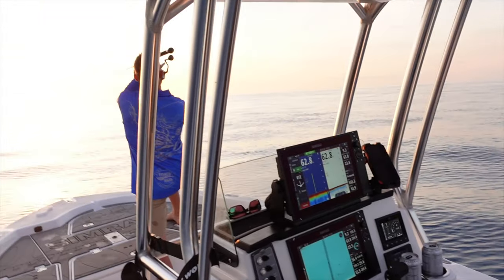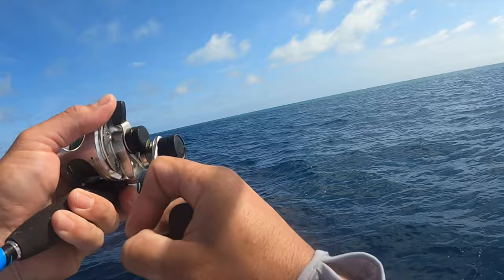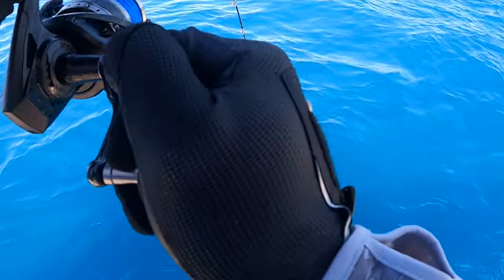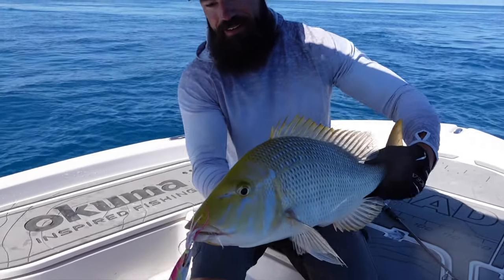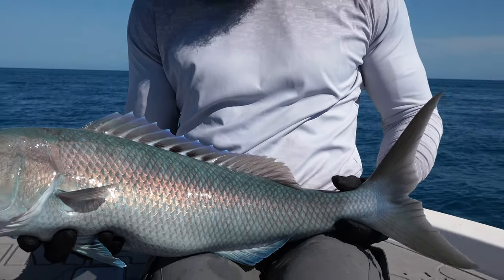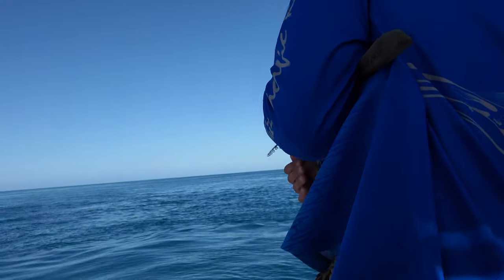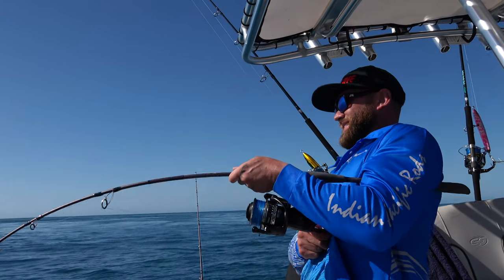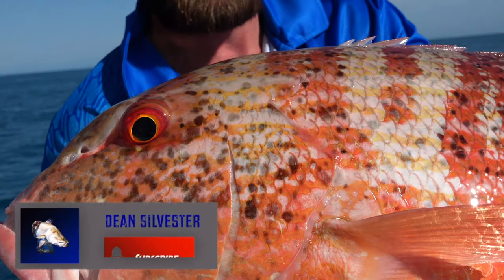Slow jigging on light jigging tackle! How to jig.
Slow jigging for some big reef fish with light jigging tackle after all our PE 3 slow jigging outfits got destroyed by big fish..

Big fish light jigging is so much fun.

ABOUT ME:
G’day, my name is Dean Silvester, I am doing my best to live my best life..
Welcome to my fishing, hunting channel
If fishing, 4WDing, Camping and hunting are your passion then join me every week as I upload new fishing videos from my adventures around the world.